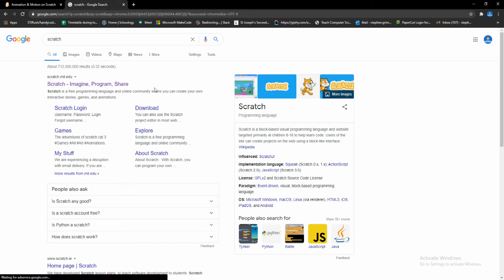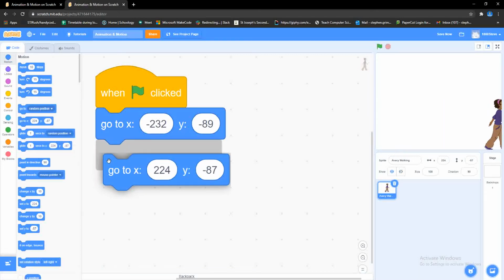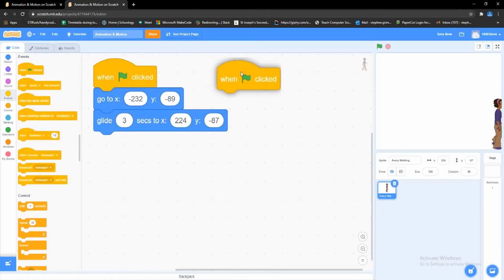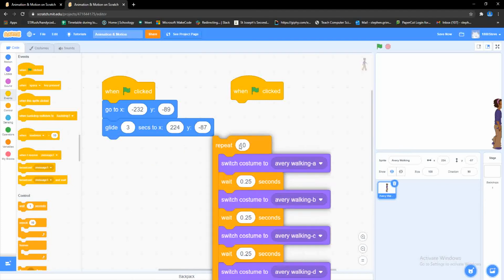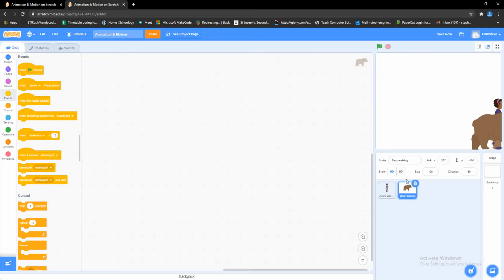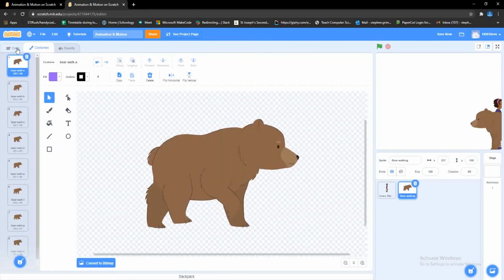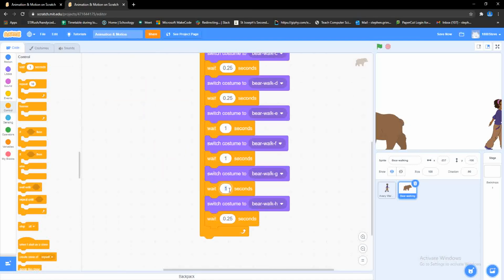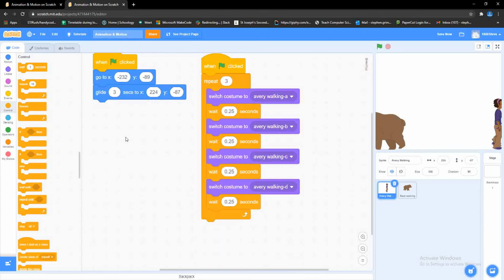Scratch - Animation & Motion (LOOPS)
Scratch tutorial on creating basic motion and animations using LOOPS. Play around. Get creative!